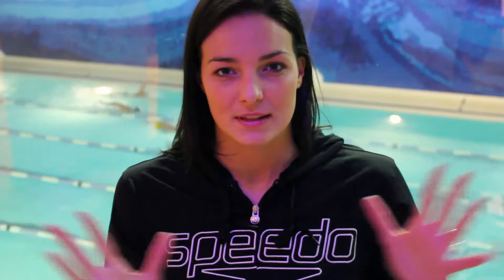Swimming tips - Stroke and rhythm with Keri-anne Payne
Top open water swimming tips on swim stroke and rhythm with Speedo athlete Keri-anne Payne